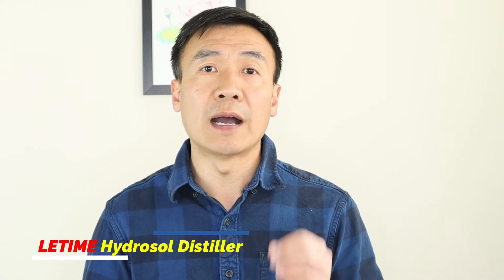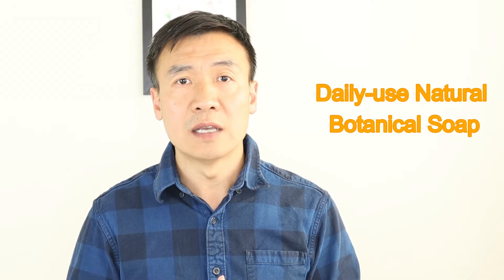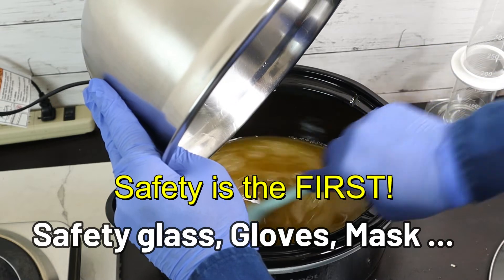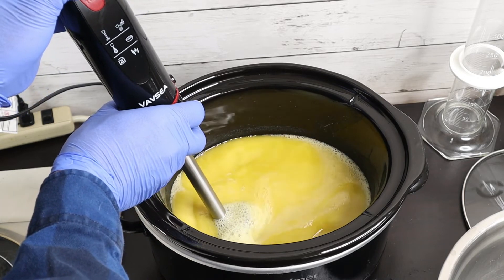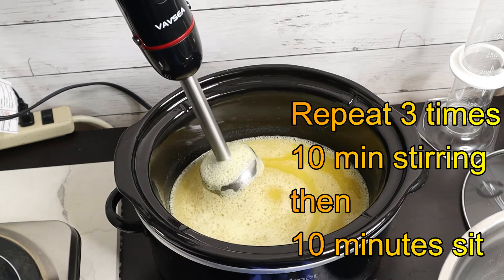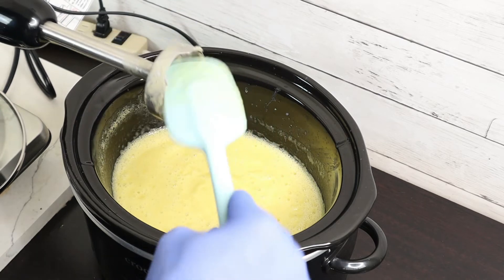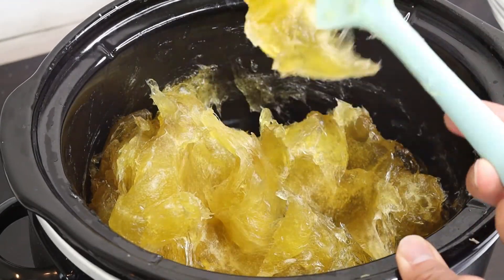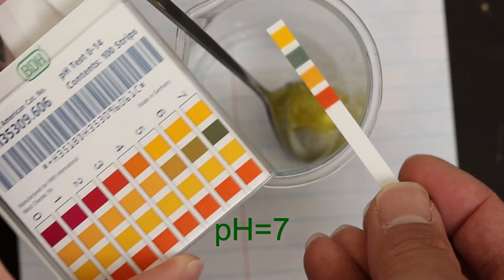Make 100% Olive Oil Liquid Soap with Hydrosol, Three Ingridents Making Castile Soap, Botanical SC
100% olive oil castile soap is mild, great for sensitive skin and baby skin. It is a wonderful botanical cleanser which can be used everyday. Very friendly to sensitive skin and environment.

Making the liquid soap starts with three basic ingredient: 100% extra virgin olive oil, potassium hydroxide, and hydrosol. In this video, we talked about recipe and process making the castile soap.

You only some very basic tools, such as crock pot and hand mixer. Investing on a LETIME distiller can brings you the ability to make all kinds of hydrosol and use the hydrosol for any skin care products making such as lotion, cream.

Instructions:
1, Heat up olive oil in crock pot to 70 degree C.
2, Gradually add potassium hydroxide (KOH) powder into hydrosol and stir it while mixing. IMPORTANT: wear eye goggle, gloves, long sleeve shirt, face mask. You are making very corrosive alkaline solution. Be careful for spilling. Clean around.
3, Heat up KOH solution to 70 degree C in water bath if necessary.
4, Gradually pour warm KOH solution into heated olive oil.
5, Strongly mix with a hand mixer. Stir 10 minutes and rest for 10 minutes with lid on. Repaet for 3 times.
6, Leave the paste in warm pot over night.
7, Hand mix with a spatchula. You expect yellow unclear paste.
8, Leave the paste in warm pot for second over night.
9, Hand mix again and the paste change into gel like clear paste then it is ready to use.